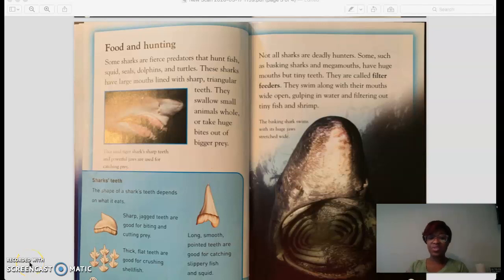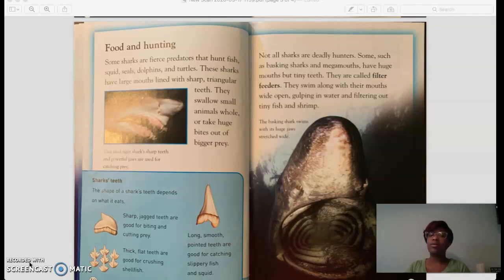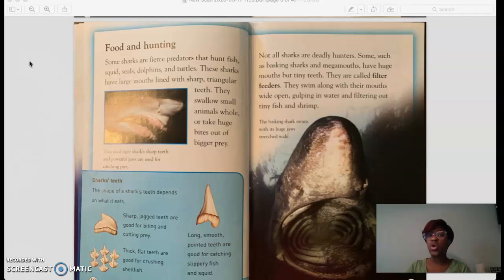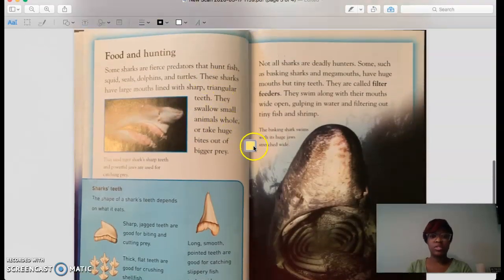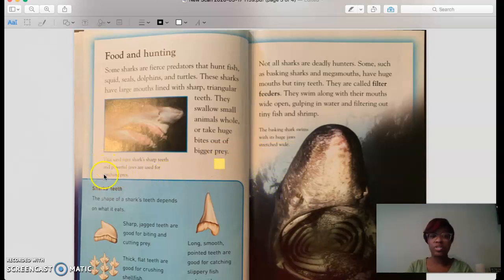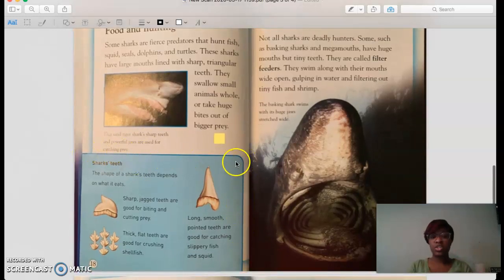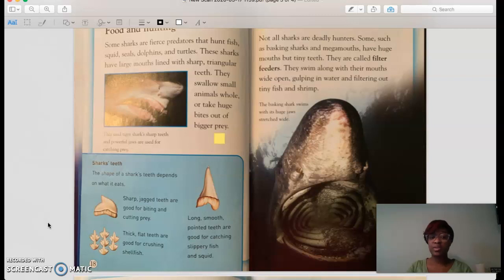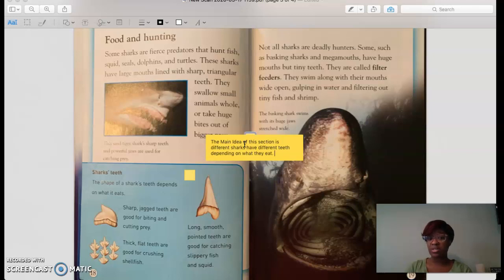Kingfisher Readers: Food and Hunting